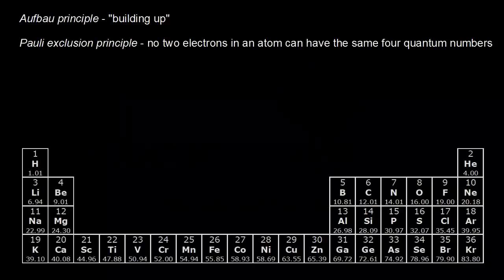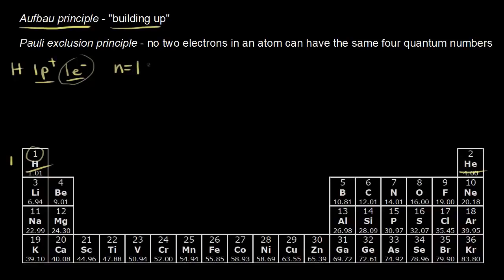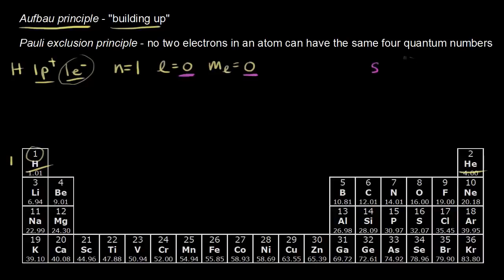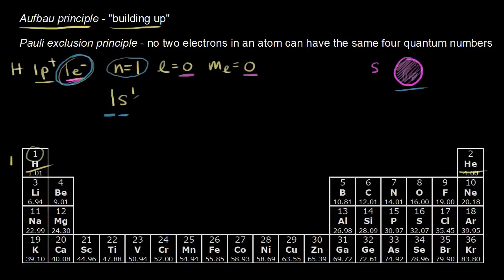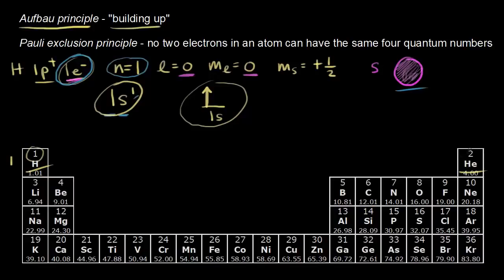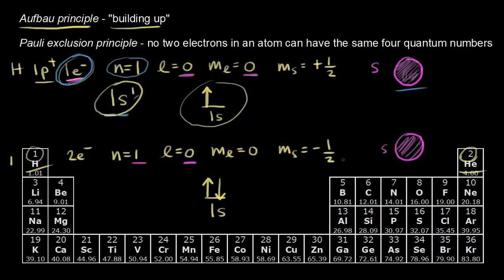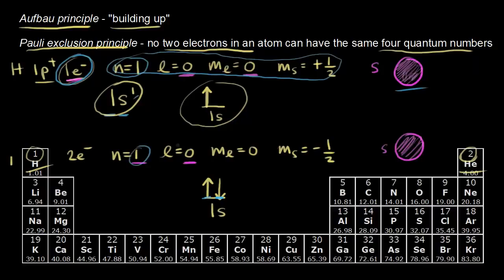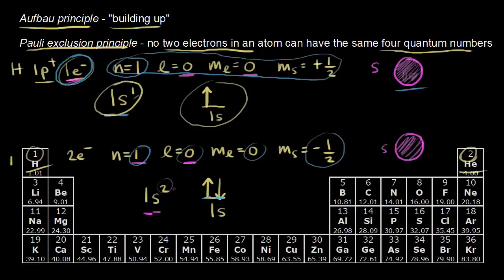Electron configurations for the first period | Homeworks.ng